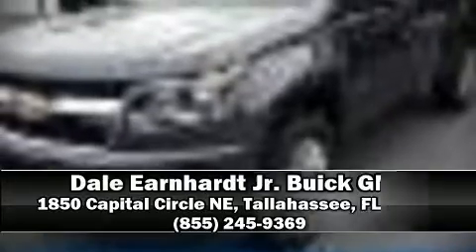2015 Chevrolet Colorado 2WD LT in Tallahassee, FL 32308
Dale Earnhardt Jr. Buick GMC
1850 Capital Circle NE

You can expect a lot from the 2015 Chevrolet Colorado. This 4 door, 5 passenger truck has not yet reached the 50,000 mile mark! It features an automatic transmission, rear-wheel drive, and a refined 6 cylinder engine. Top features include air conditioning, front and rear reading lights, variably intermittent wipers, a rear step bumper, front bucket seats, telescoping steering wheel, remote keyless entry, and cruise control. Chevrolet ensures the safety and security of its passengers with equipment such as: dual front impact airbags, front side impact airbags, traction control, ignition disabling, onStar, and 4 wheel disc brakes with ABS. Various mechanical systems are monitored by electronic stability control, keeping you on your intended path. Our sales staff will help you find the vehicle that you've been searching for. We'd be happy to answer any questions that you may have.